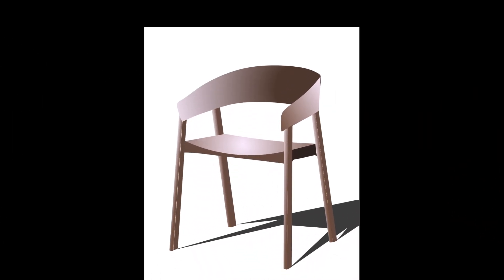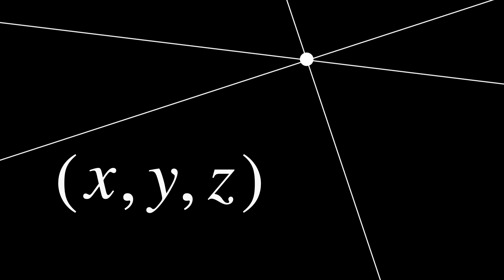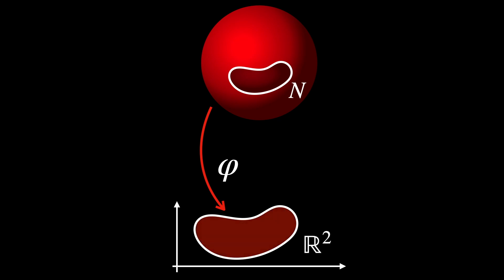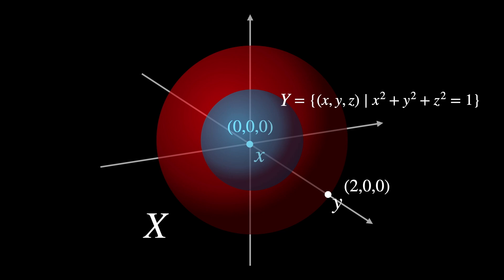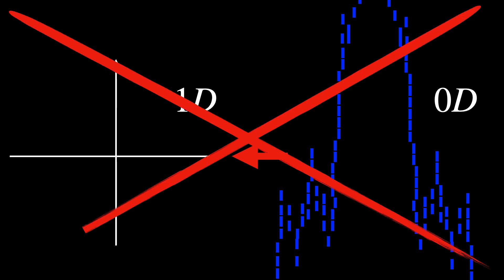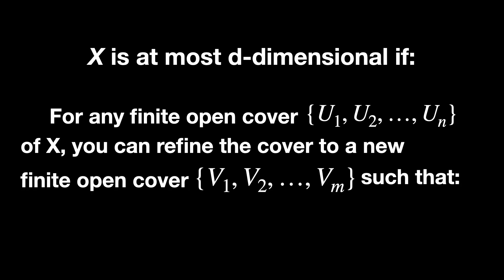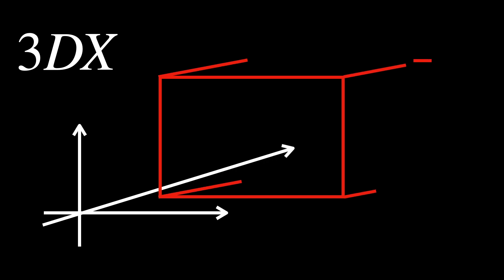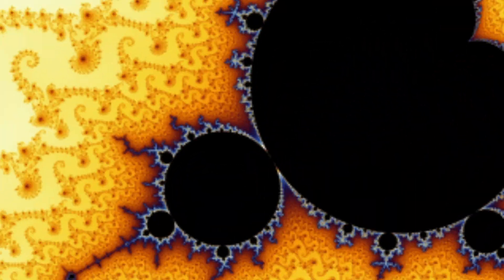What are Dimensions in Mathematics?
This video is based on the Princeton Companion to Mathematics